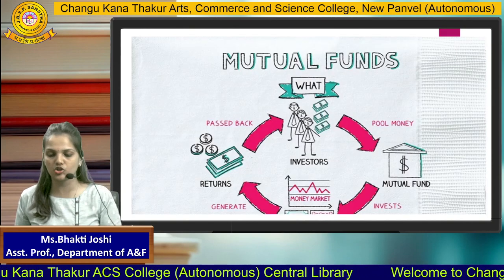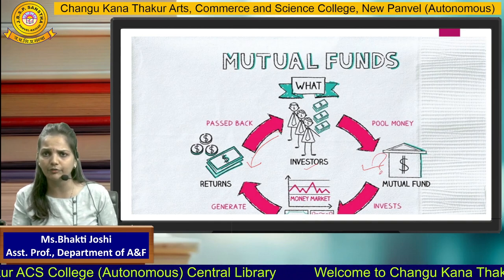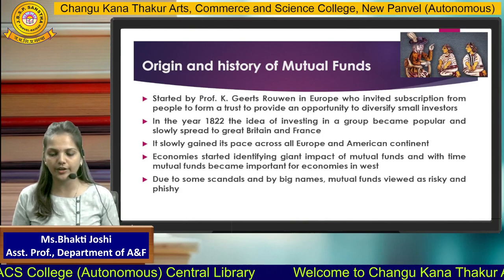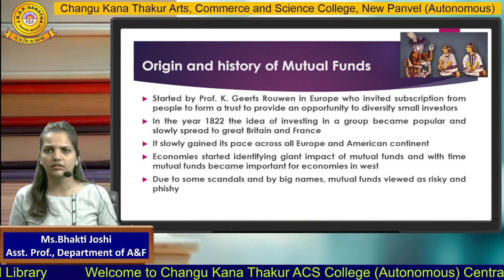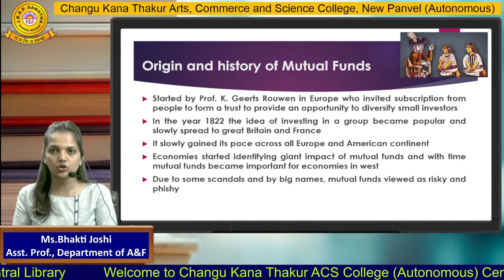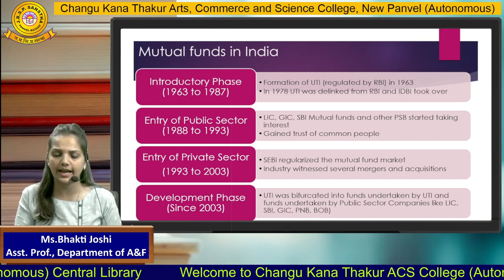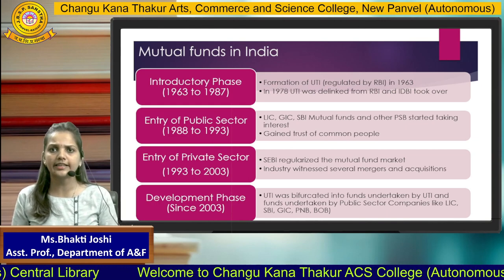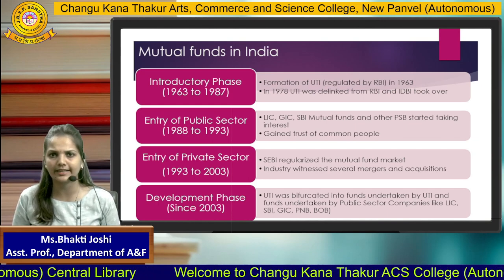Ms.Bhakti Joshi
Department of Accounting and Finance, part - 2